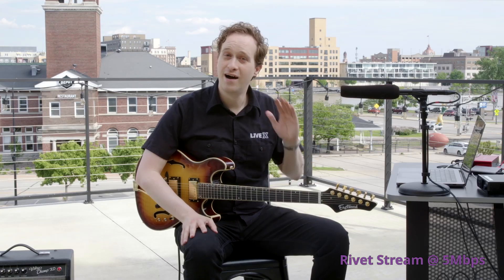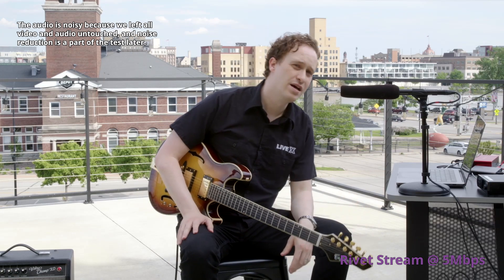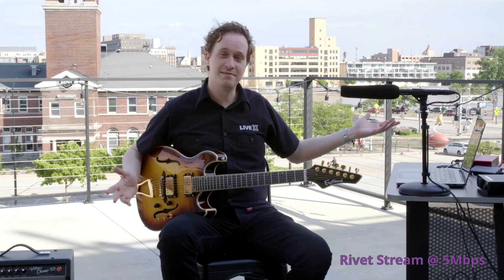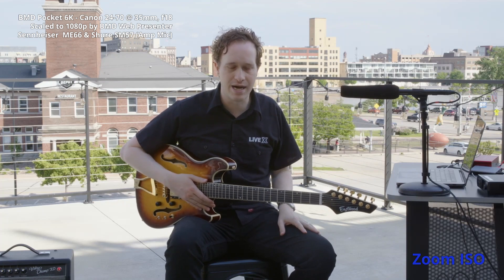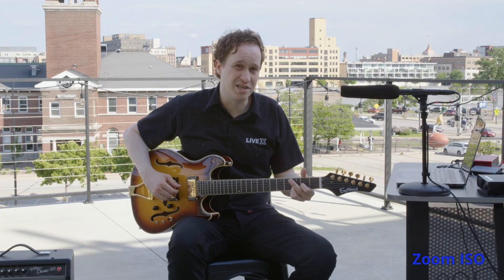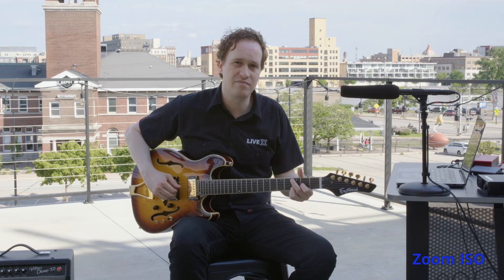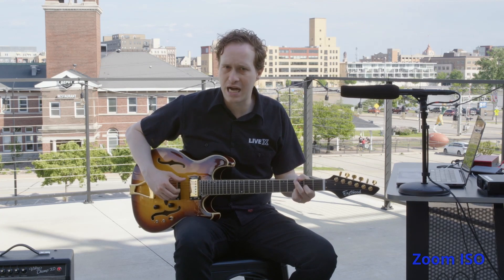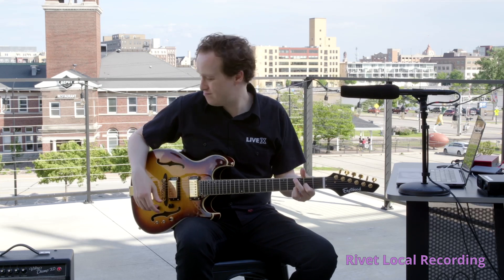Encoder Shootout: Zoom ISO, vMix Call, and Rivet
Remote contribution has changed a lot in the past four years. Is Zoom good enough for most uses now? How do Rivet and other SRT programs stack up in comparison? We tested each. We found that while they still have their strengths and weaknesses, their video quality has converged more than expected.